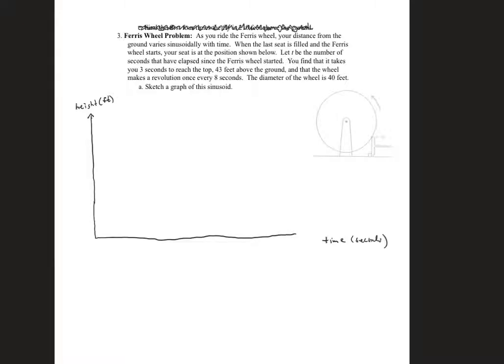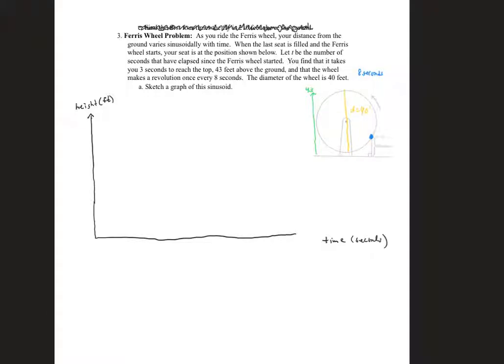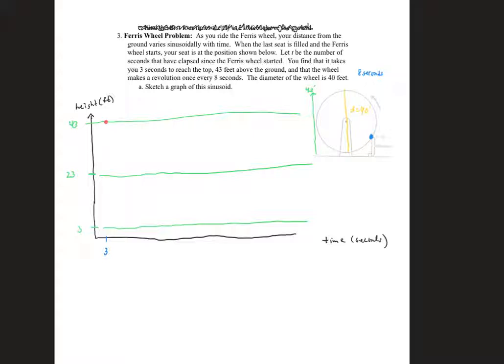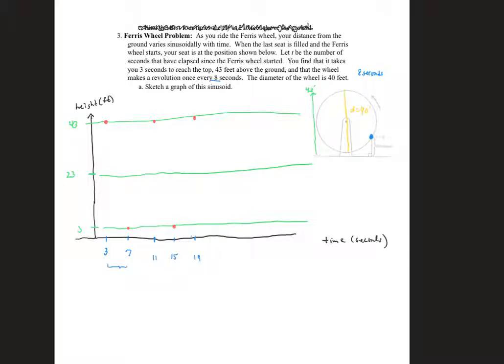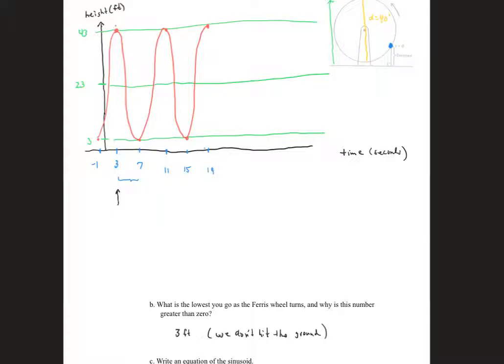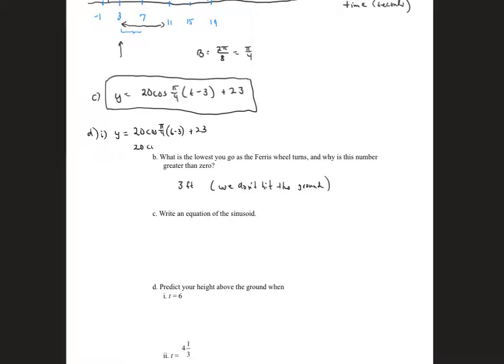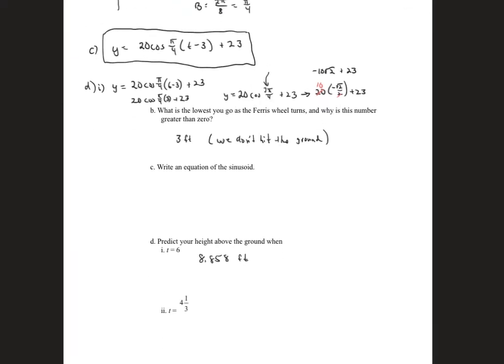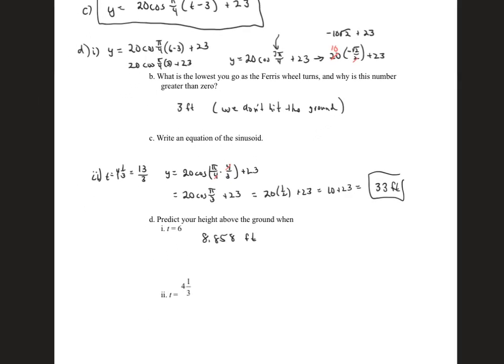AP Prep Ferris Wheel Problem